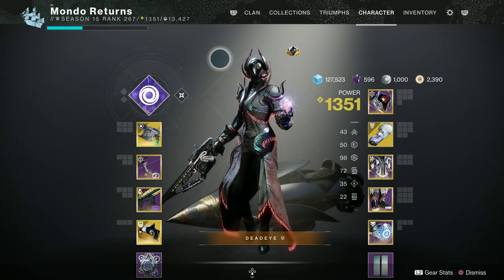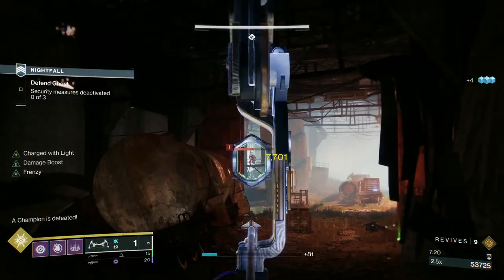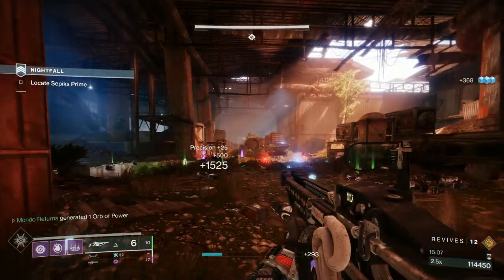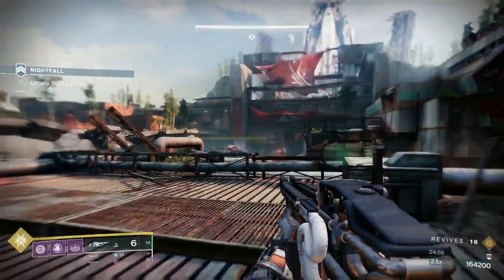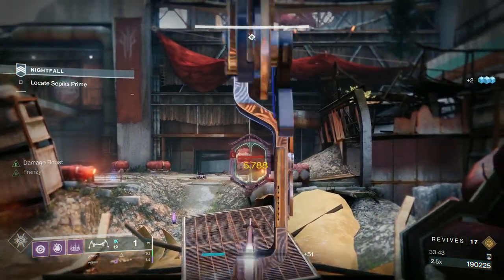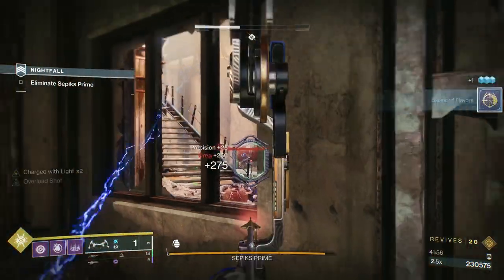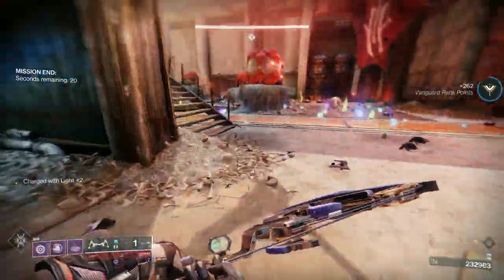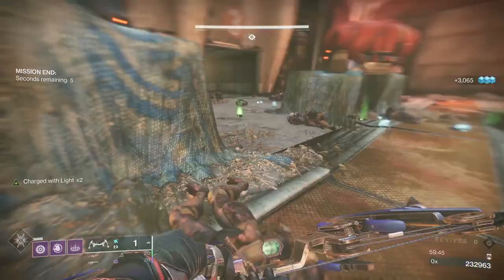Solo GM Nightfall Guide: Devils Lair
This is my solo guide on the Grandmaster Nightfall Devils Lair. Ive done this one before but I wanted to try the Arbalest in a GM scenario and it preformed amazingly, especially with the catalyst. When the GM playlist becomes selectable then this strategy will definitely help you get the completion.